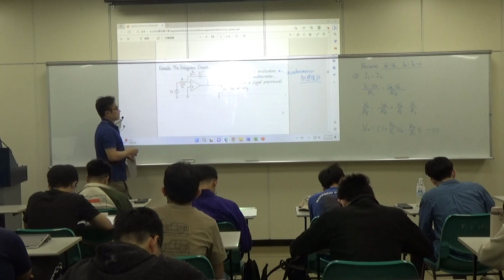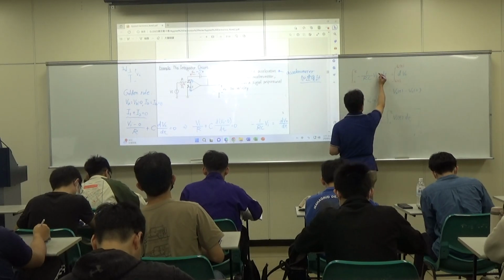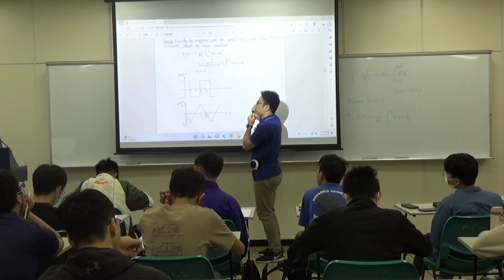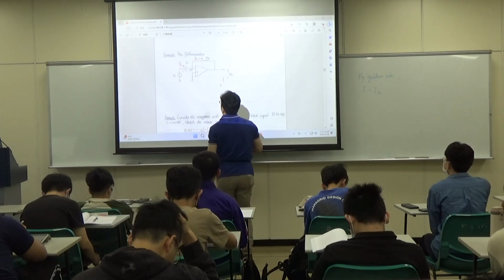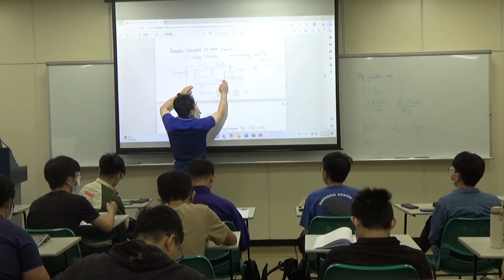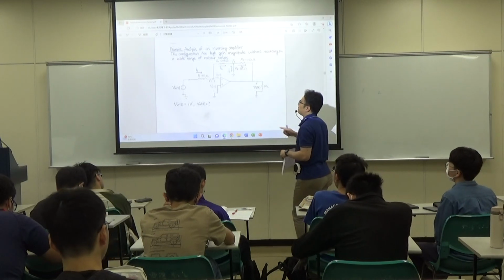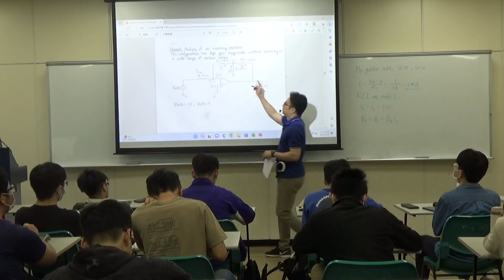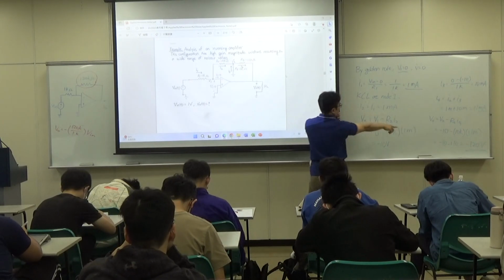Applied_Electronics_0508_2